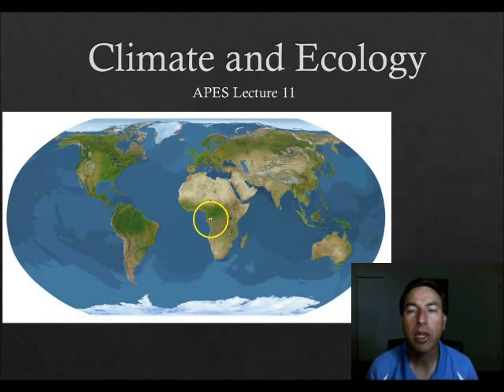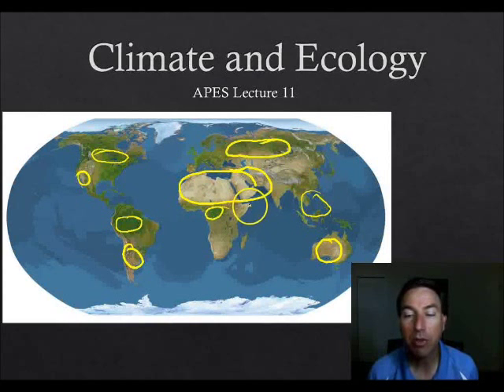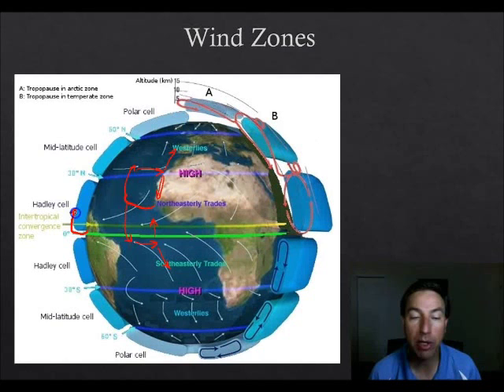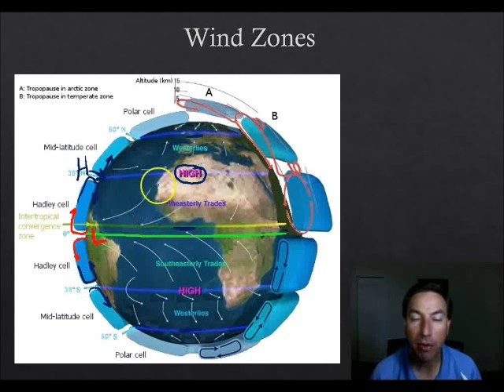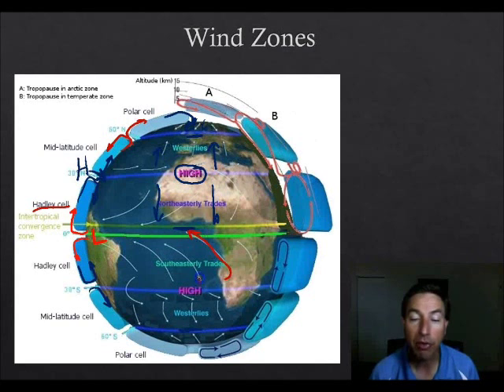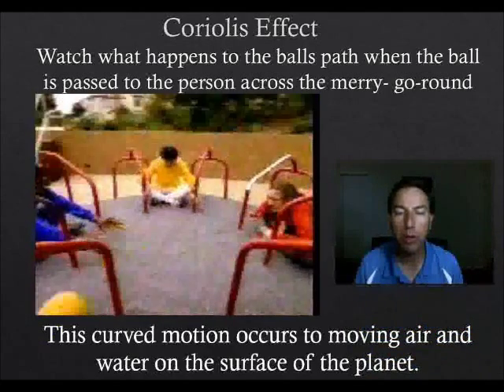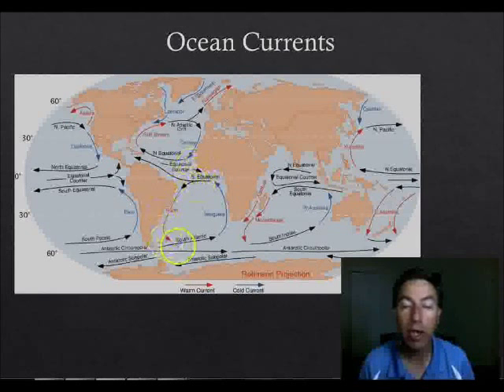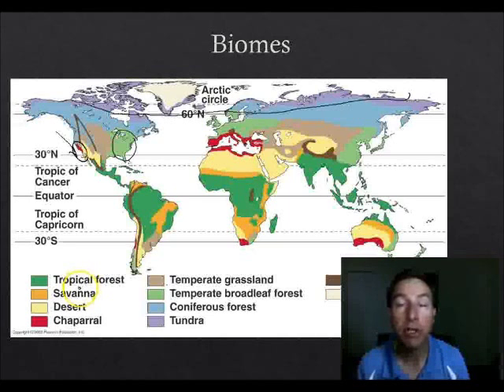APES Video 11 Climate and Ecology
Video lecture on the connection between climate and ecology.  Topics include wind patters, Coriolis effect, and ocean currents.